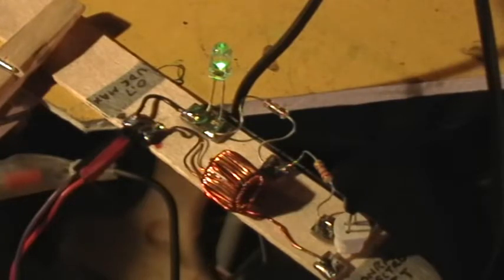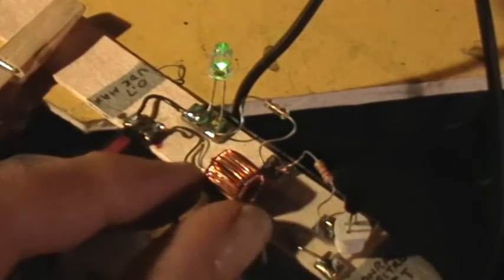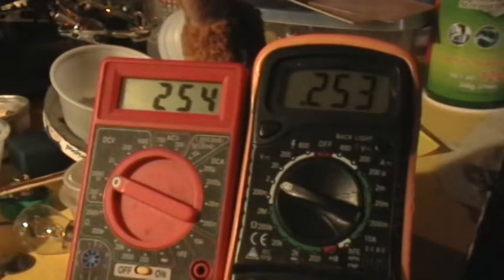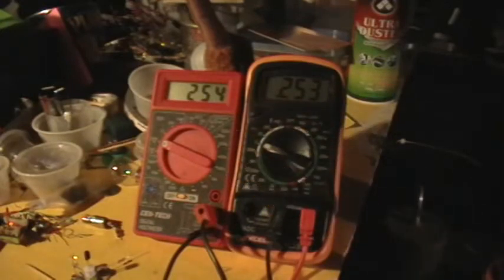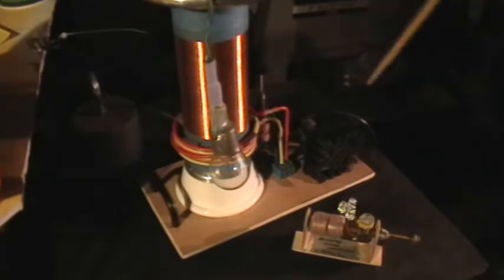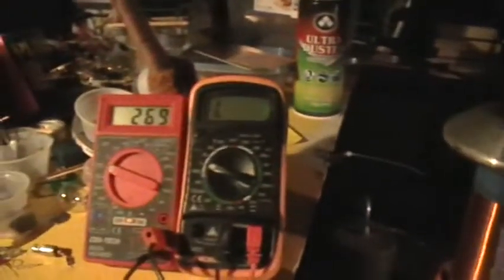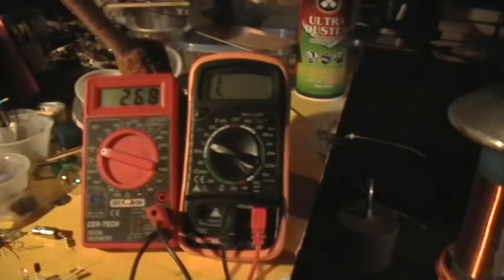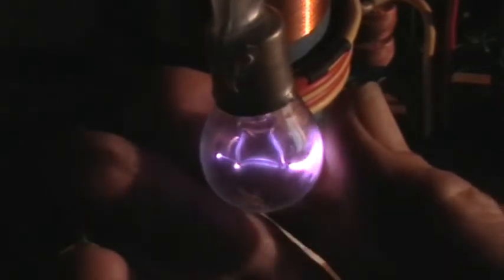Resonance: DMM response to QRM, TKminiSlayer, Conrad's LVJT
Here's a triple demo: the conradelectro Low Voltage Joule Thief, the TKminiSlayer sstc w/ electrosmog harvester, and the response of the two DMMs to the RF emitted by the sstc.